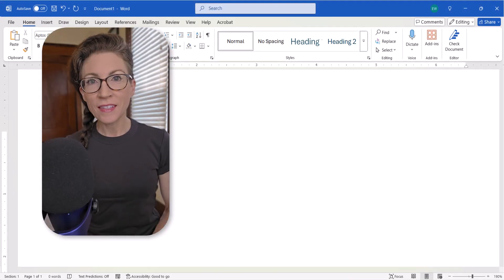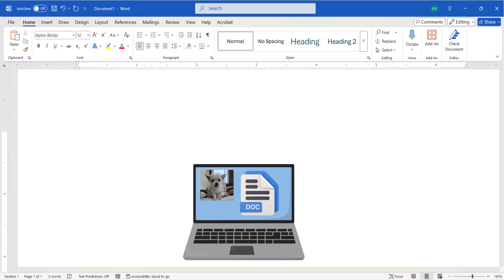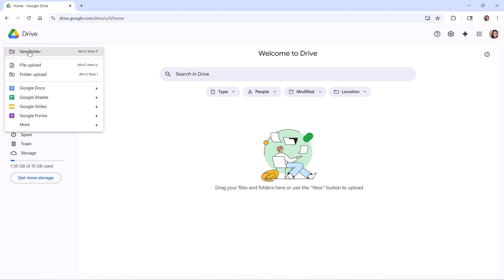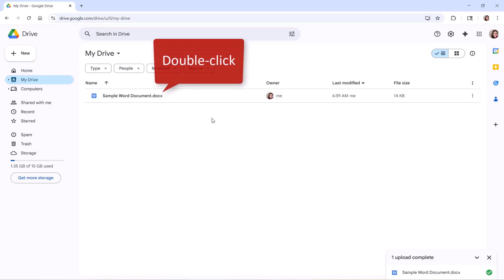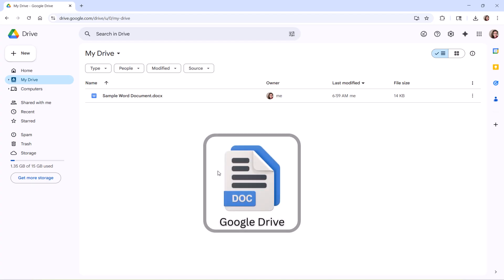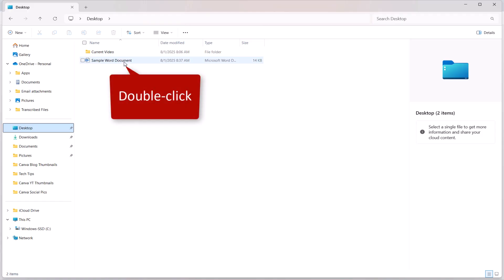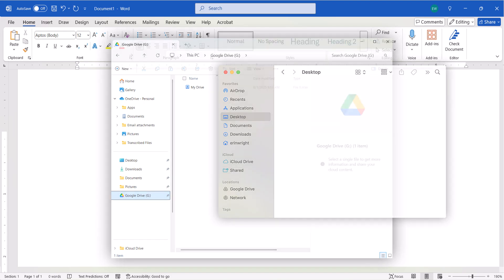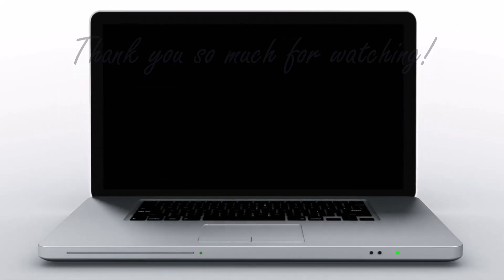How to Open Microsoft Word Documents in Google Docs (PC & Mac)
Learn how to open Microsoft Word documents in Google Docs. We will also look at how to reopen the documents in Microsoft Word after you have made changes in Google Docs.

Chapters:
00:00 Introduction
00:34 How to Open Microsoft Word Documents in Google Docs
02:14 How to Reopen Documents in Microsoft Word After Making Changes in Google Docs
03:07 Drive for Desktop Plugin

💻 Related Resources
How to Open a Google Doc in Microsoft Word (PC & Mac)

for more easy-to-follow tips about writing, editing, and document software.